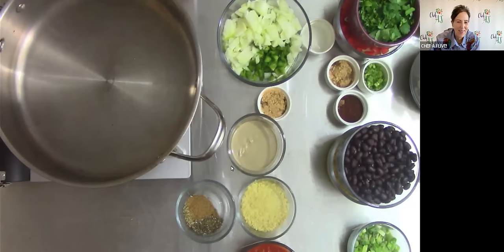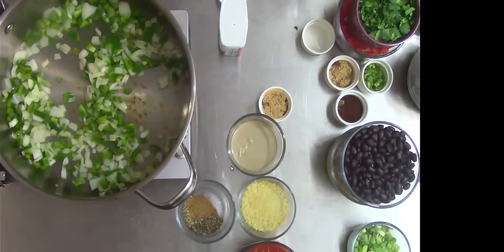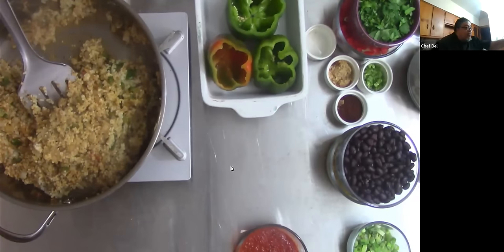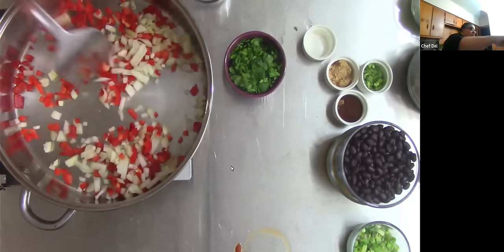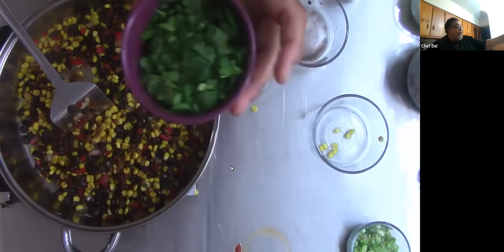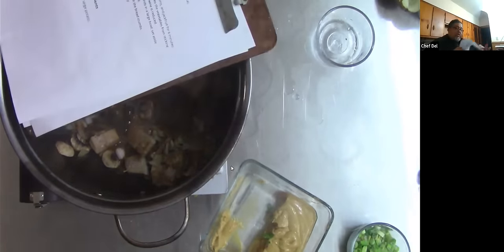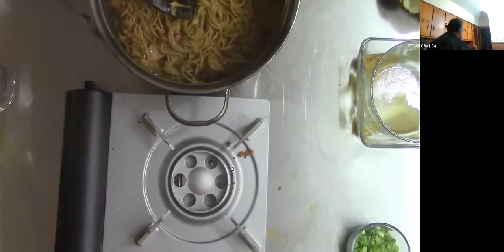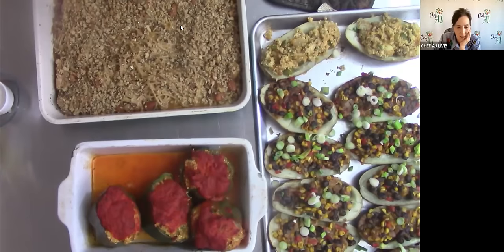Comfort Foods with Chef Del Sroufe - Jackfruit Tetrazzini, Twice-Baked Potatoes & Stuffed Peppers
PRE-ORDER MY NEW BOOK SWEET INDULGENCE!!!

Save Your Receipt!  We will be offering bonuses for pre-orders ASAP.

MY LATEST BESTSELLING BOOK:

Chef Del Sroufe currently works as Culinary Specialist at The T. Colin Campbell Center for Nutrition Studies, helping those looking to adopt a whole food, plant-based diet. . He is the author of Forks Over Knives, The Cookbook, on the New York Bestseller list for more than 30 weeks; Better Than Vegan, the story of his struggle with weight loss and gain, and how he managed to lose over 200 pounds on a low fat, plant based diet and; The China Study Quick and Easy Cookbook and; The China Study Family Cookbook.

Del’s cooking career began when he was just eight years old; learning to cook on the weekends along with his father. By the age of thirteen he was flaunting his culinary talents by preparing family dinners, much to his mother’s delight. After high school Del shelved his love for the kitchen and sold men’s clothing while he attended The Ohio State University School of Business. Selling suits and ties did not polish Del’s wing tipped shoes so he set out to pursue his passion, cooking. He landed a position at one of Columbus, Ohio’s popular vegetarian restaurants, The King Avenue Coffeehouse. Del spent the next eight years there, expanding his culinarty skills and learning the art of vegan baking.

Del’s Bread, a vegan bakery, opened in 1997, is where Del created, prepared and served delicious vegan pastries, breads, pot pies, calzones, smoothies and other assorted delicacies to the delight of his Columbus based clientele. In 2001, Del transitioned from his bakery business to start a vegan Personal Chef Service, preparing eclectic plant-based cuisine to his already captivated audience. During this time, he developed what became a very popular cooking class series, sharing many of the delicious recipes he had created over the years with his students.

In 2006, Del joined Wellness Forum Foods as Executive Chef, where he continued the tradition of delivering great tasting plant-based meals to clients locally and throughout the continental United States. Del further expanded his culinary skills by exploring whole food, plant-based recipes made with healthy ingredients and without oil, a controversial cooking style at the time.

Del also taught cooking classes and spoke at venues around Columbus, and around the country, telling his personal health story, and sharing what he has learned about cooking in a whole food kitchen.